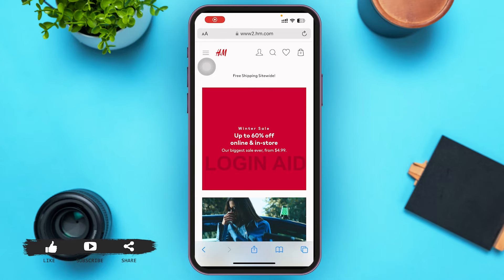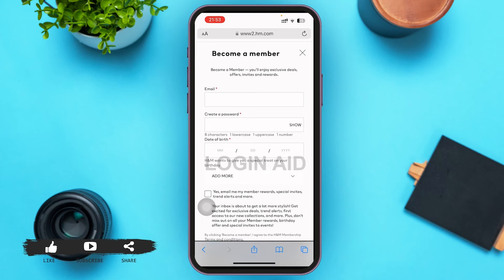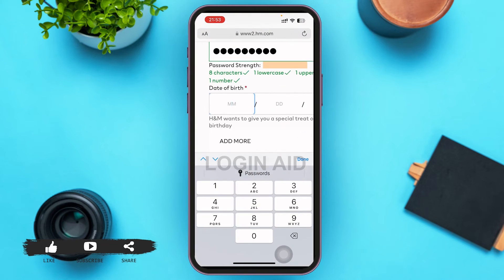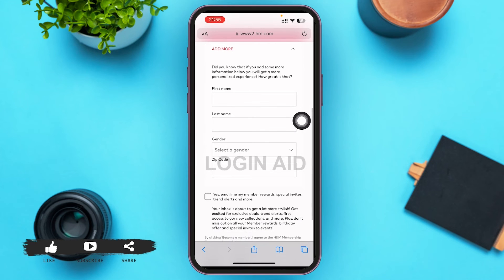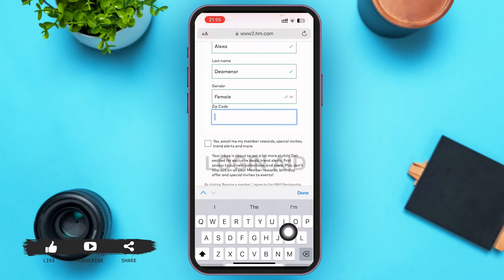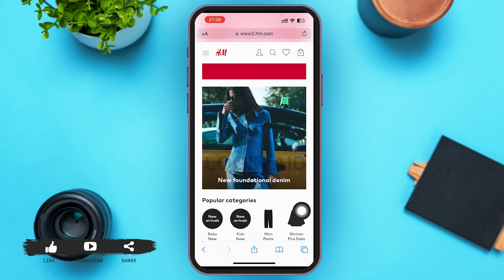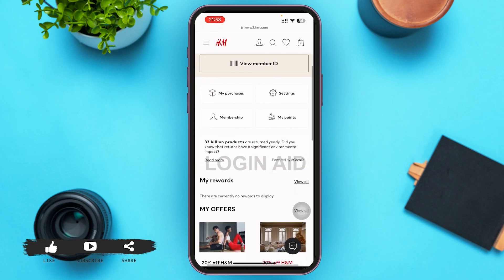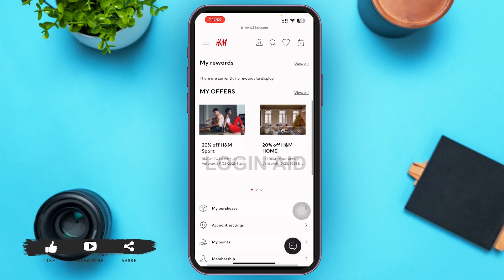H&M Account Registration, Sign Up Guide 2024 | Create H&M Account | www2.hm.com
A video guide for the process to create H&M account.